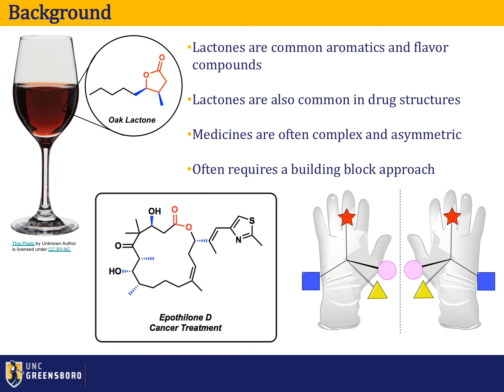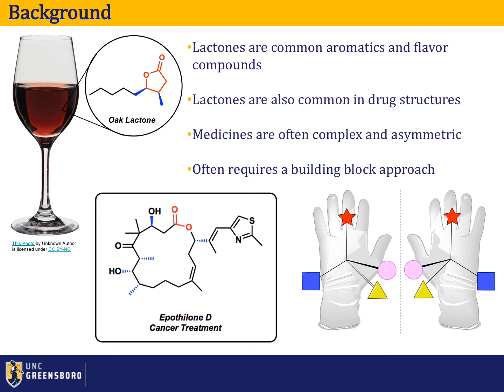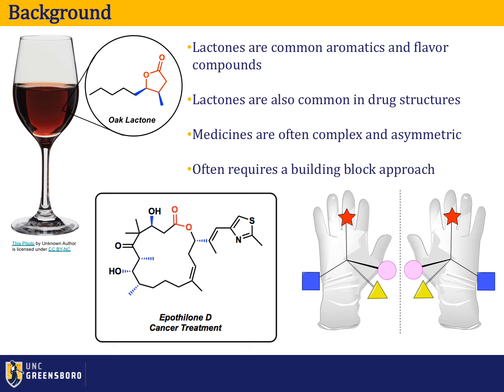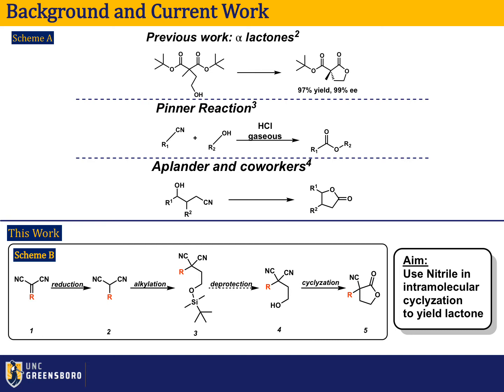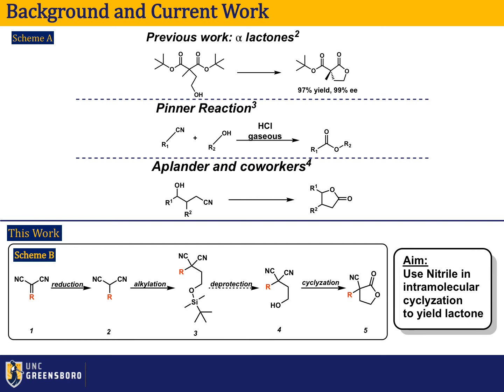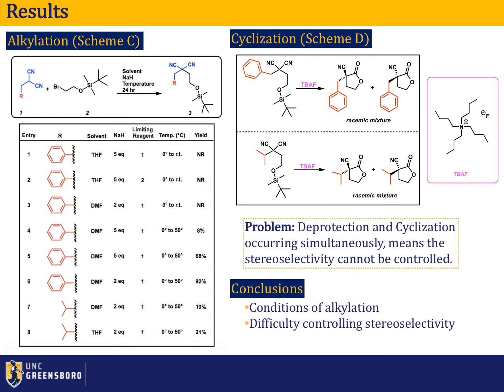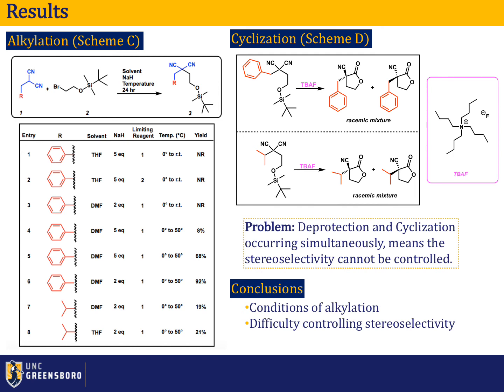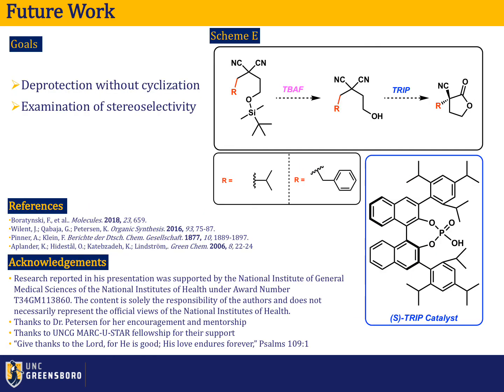Stereoselective Synthesis of Lactones from Dinitriles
Poster Presentation for NCUR 2021